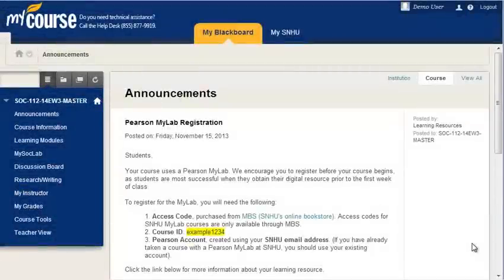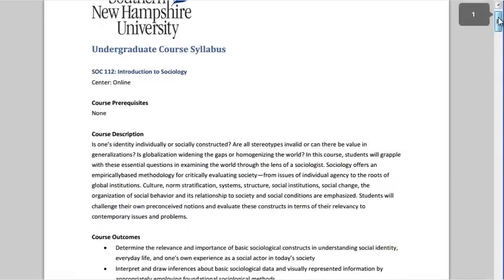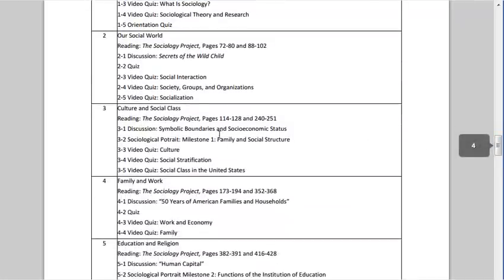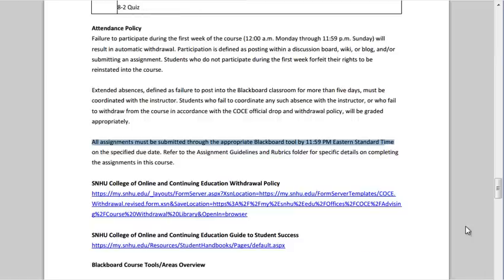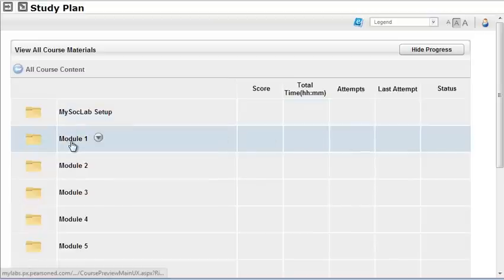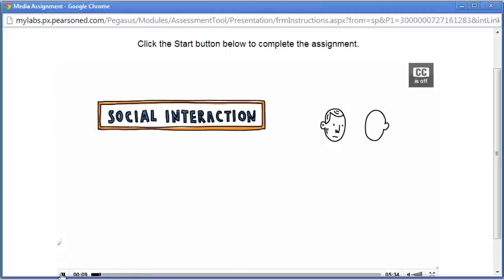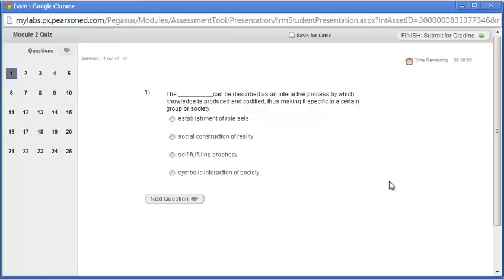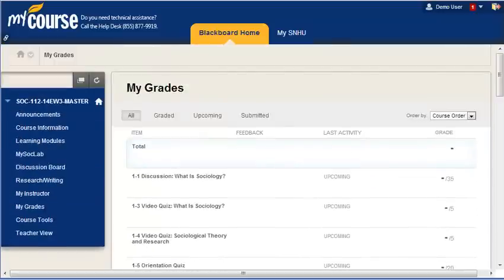soc-112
Orientation Video